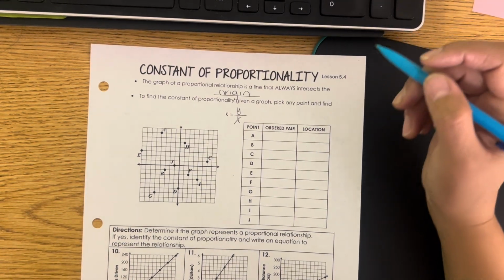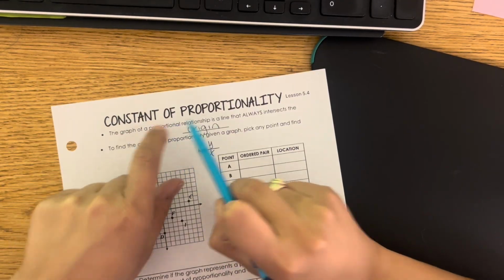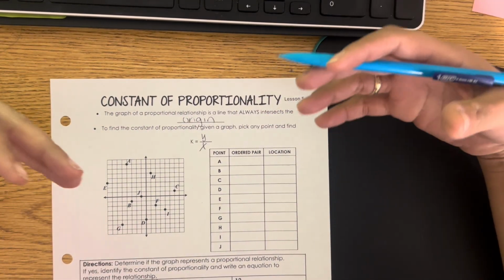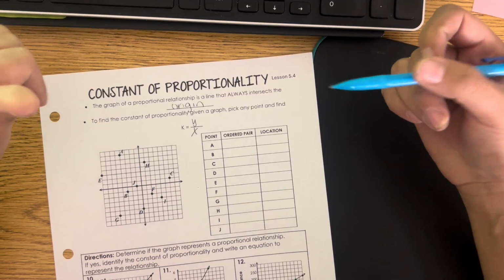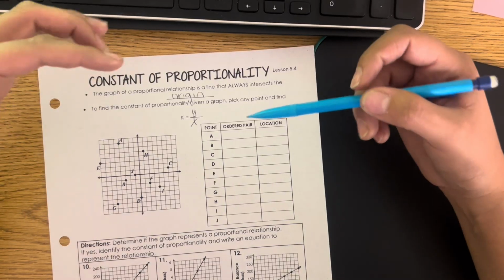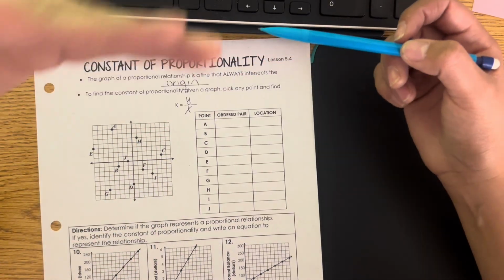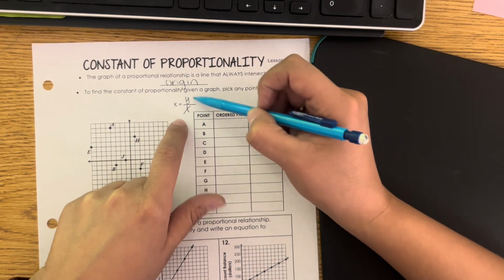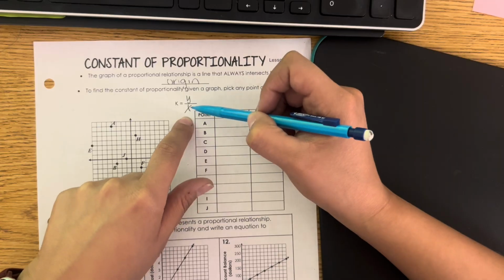Constant of Proportionality Graphs